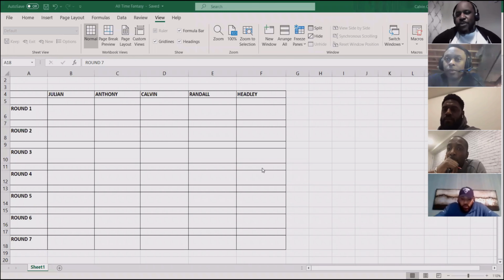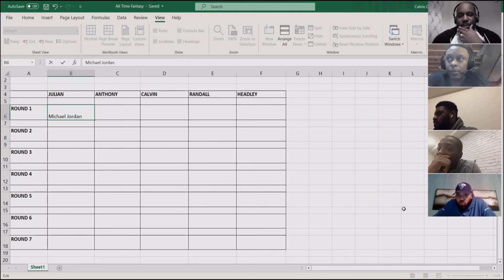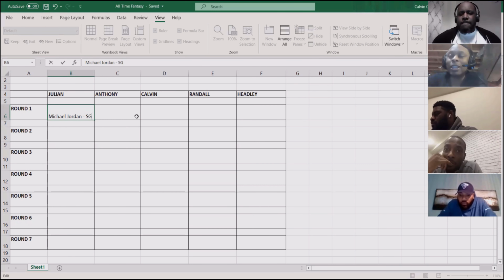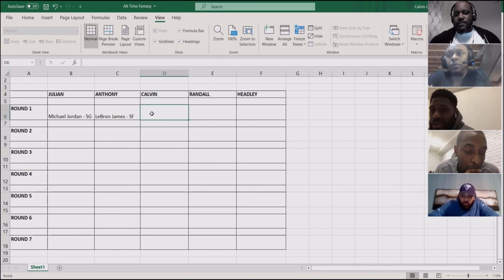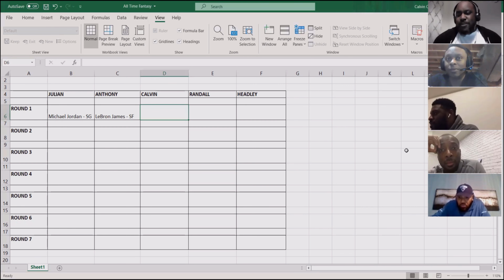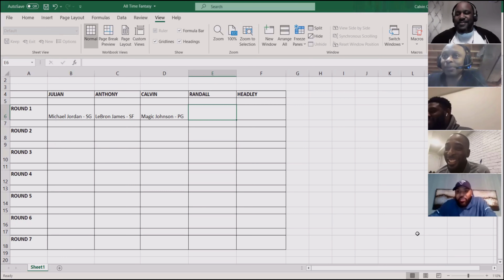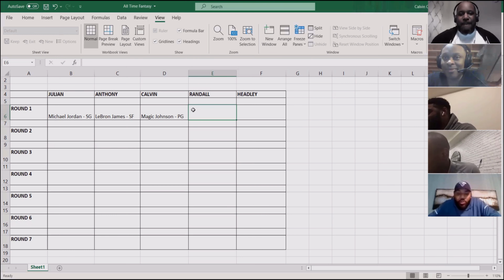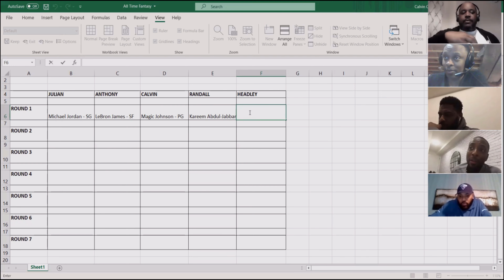TheStoop: The All-Time NBA Fantasy Draft ROUND 1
Today on the Season 5 Premiere of TheStoop, we present to you the All-Time NBA Fantasy Draft. The draft is based on a Snake-style format based on the greatest players to play the game over the last 40 years. This is Round 1, so sit back & relax, and please enjoy.